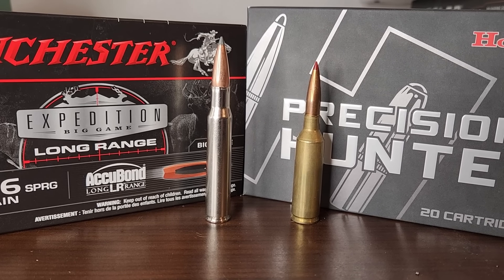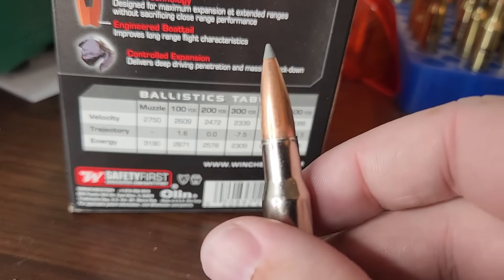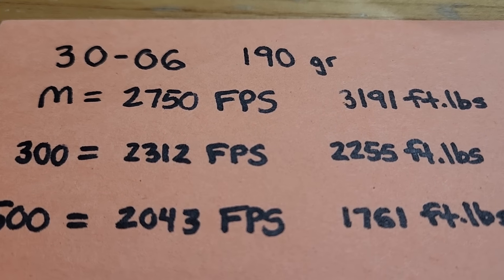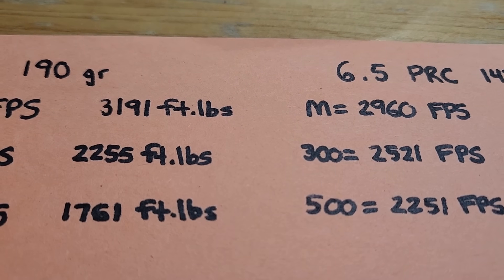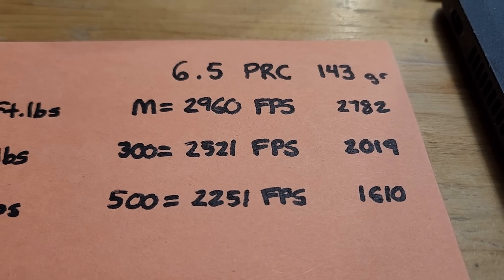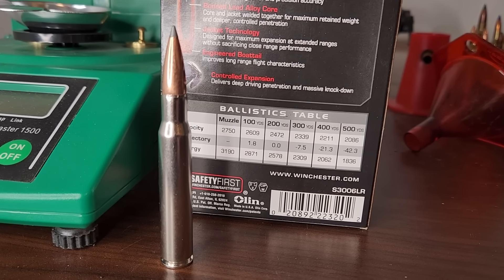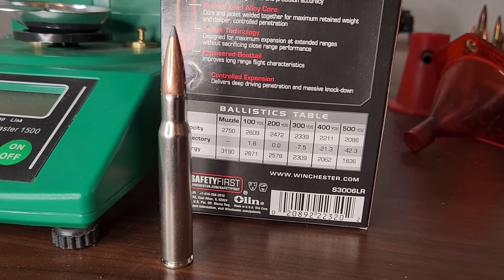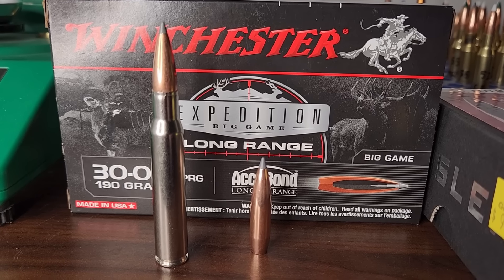30-06 Beats 6.5 PRC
In this video we take a deep dive into comparing the old 30-06 to the new 6.5 PRC. Does the 30-06 really beat a 6.5 PRC? Come find out!